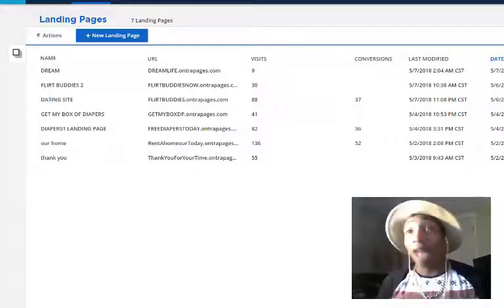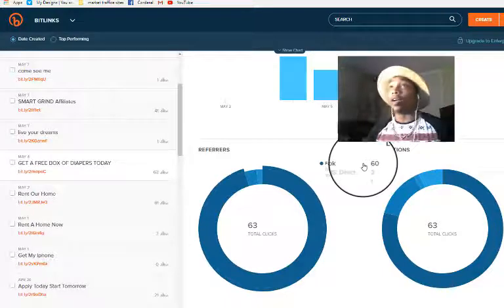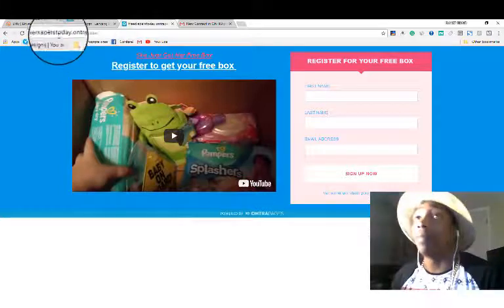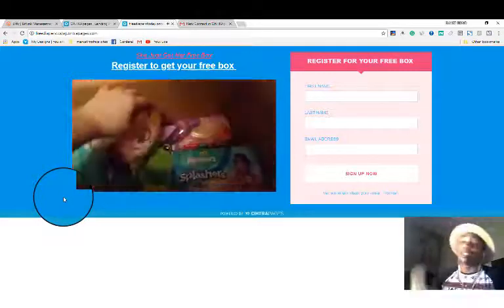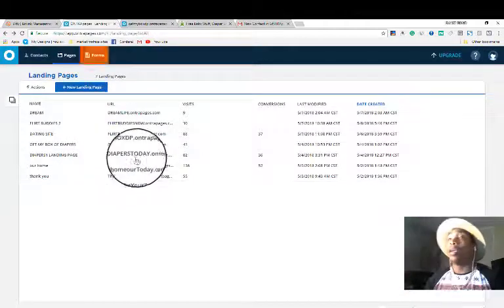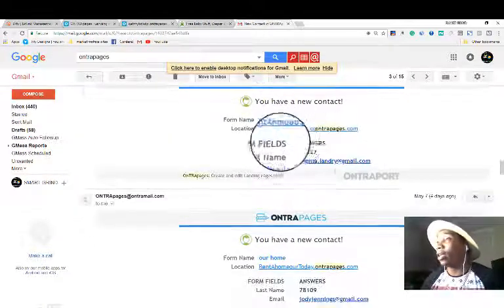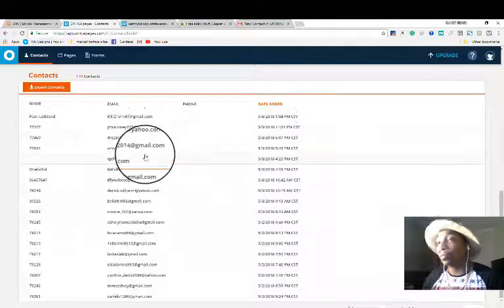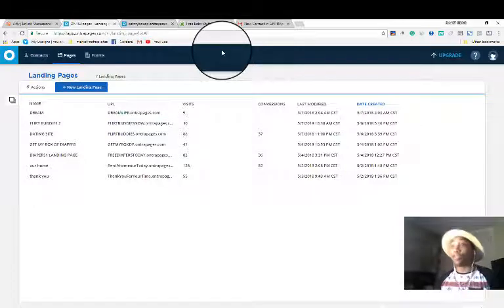[Maxbounty Training 2018] Super Free Traffic Methods Promoting Cpa Offers Testing And Tweeking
In This Video We Will Talk About Maxbounty Training 2018 Super Free Traffic Methods Promoting Cpa Offers Testing And Tweeking
learn how to track  and see where your leads are coming from and how your ads are doing using this method